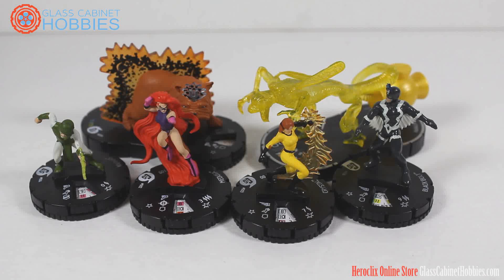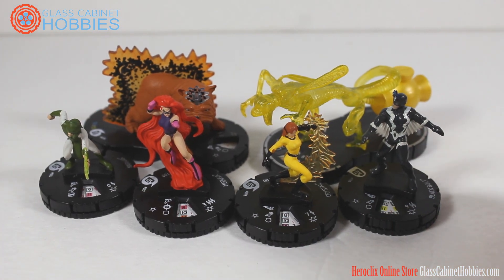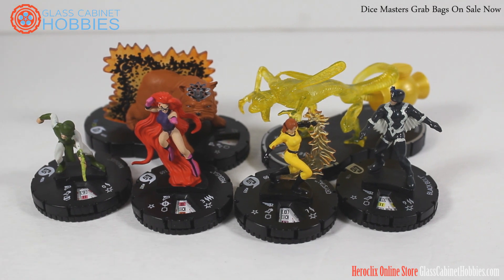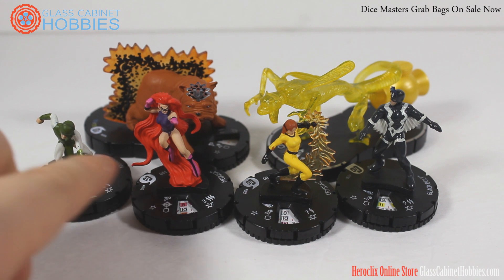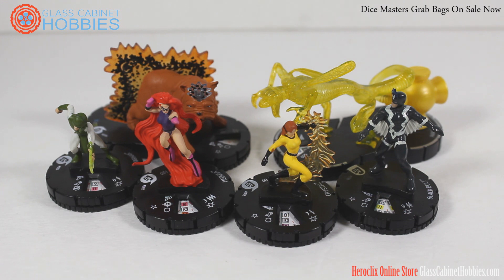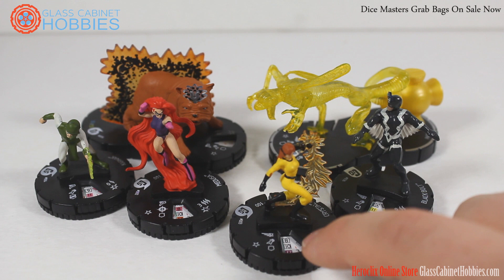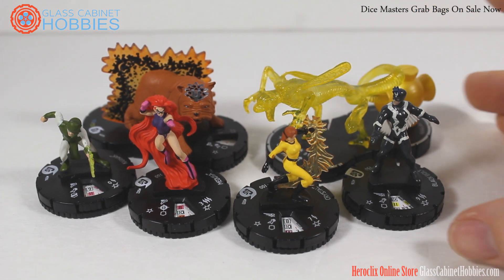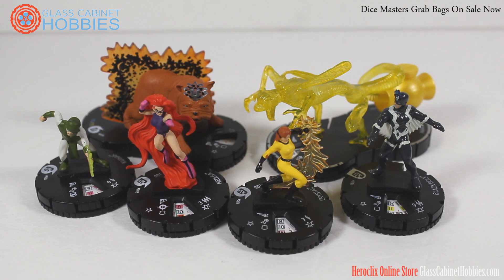Heroclix Team Building - Inhumans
Glass Cabinet Hobbies Store - My Heroclix Store